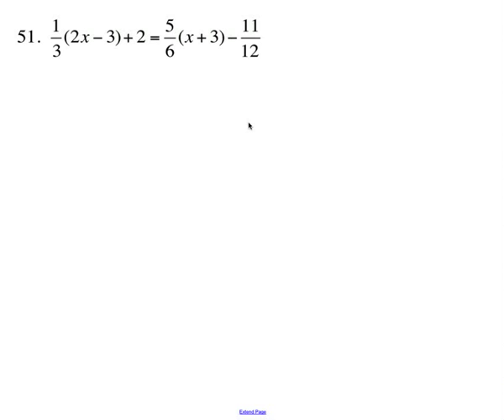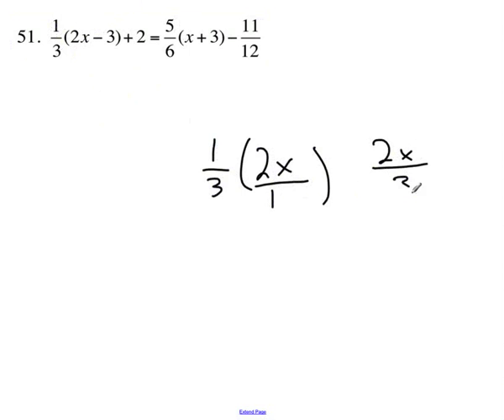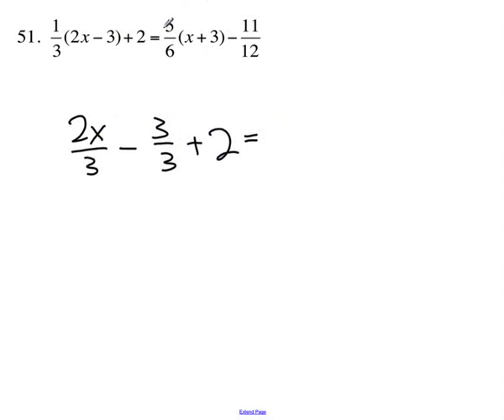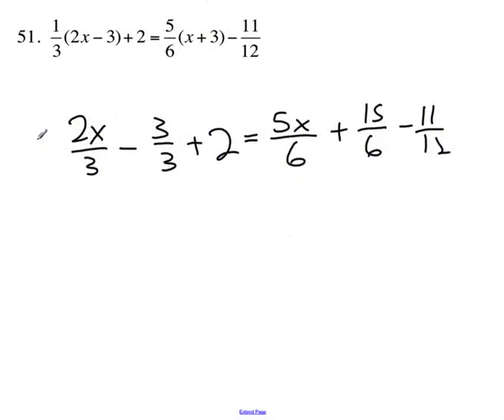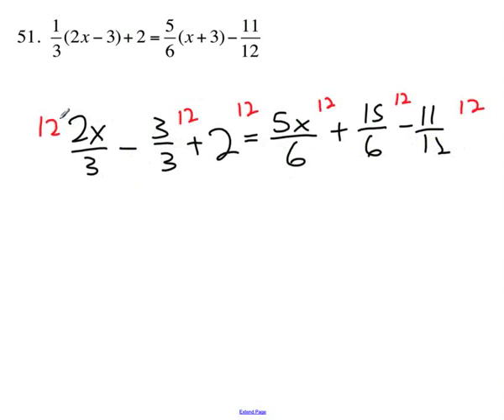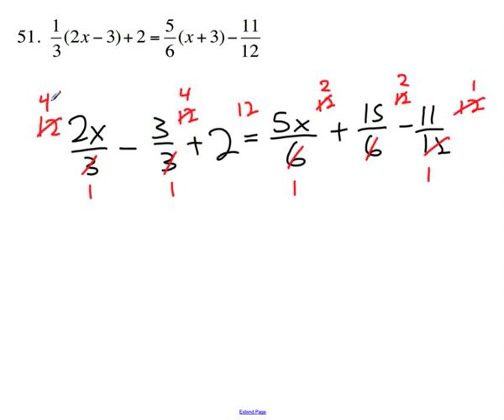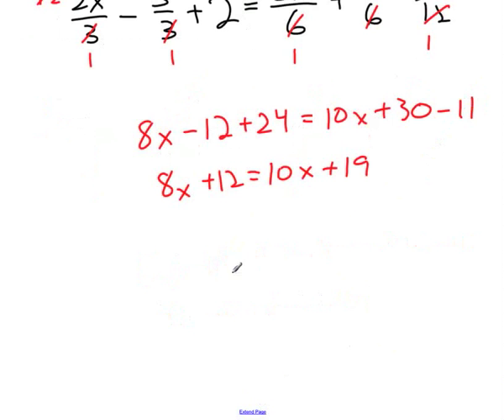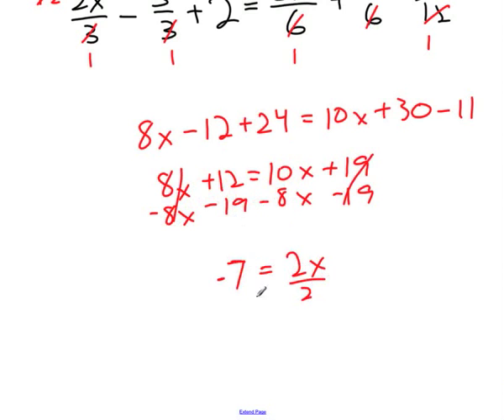MAT 1010 1 1 51